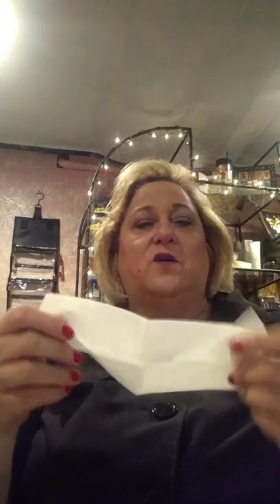Dar MK 3 Product Knowledge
More Product Knowledge on Skinvigorate Facial Brush, Mircrordermarbasion Set, Extra Emollient Night Cream, mini compact sample hand creams in goodie bags, and more..